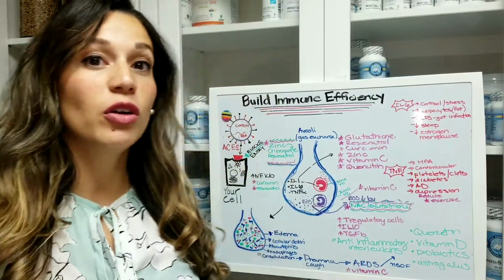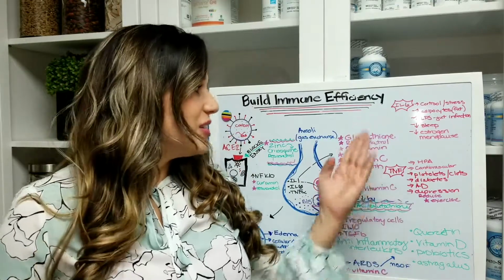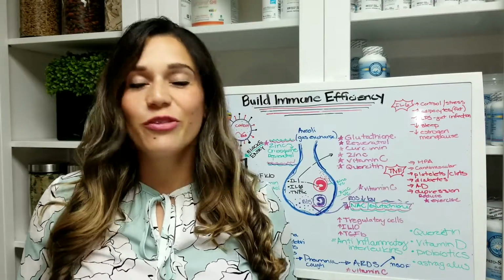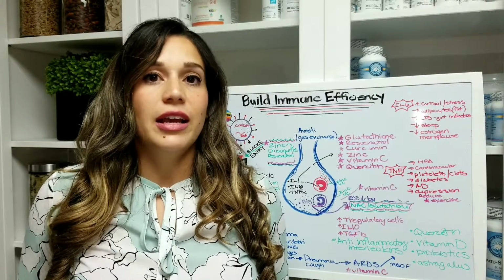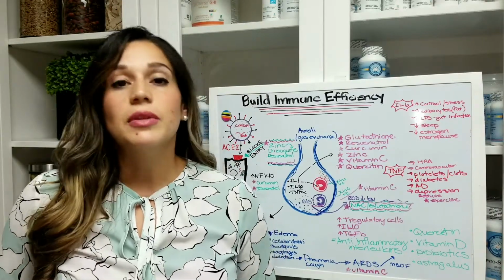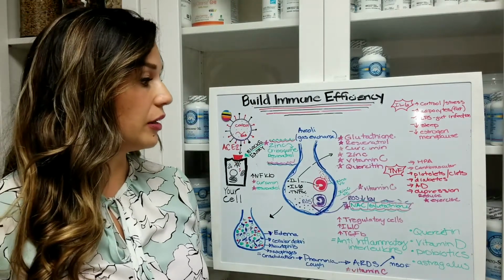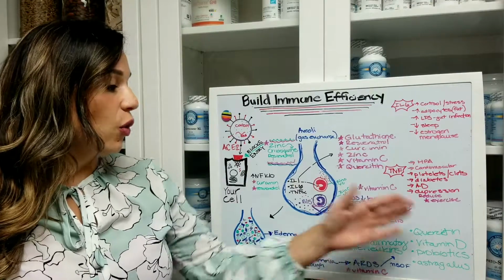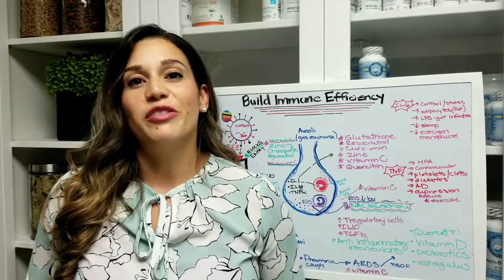Boost Your Immune During COVID 19 Segment 2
This video will provide you with information on different supplements that you can take to boost immune function during this pandemic. These supplements have been well documented and used for years to help fight against devasting cytokine storms while making your immune system efficient in fighting off all types of viruses. This gives us hope that it can also help our immune systems during this pandemic.
The official Covid 19 TCM formula, Qi Fei Pai Du Tang, has been used in 80% of Covid 19 patients in China. It is even being used in the hospitals along with standard antivirals to help patients fight off this infection. This formula has been used for thousand of years and through various epidemics to help viruses causing pneumonia and bronchitis. It has been found that so far, it seems to be the best with this virus as well. We have access to a modified version of this formula here. We have also used it with many positive COVID 19 patients whom have reported quick recoveries and significant reduction of symptoms.
Take the opportunity to learn more on what you can do to support yourself and the ones you love.